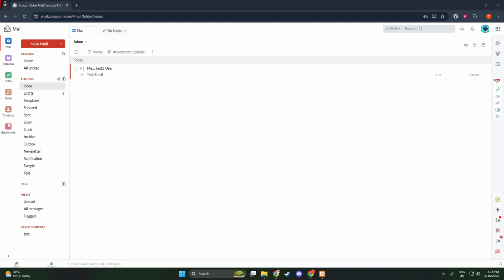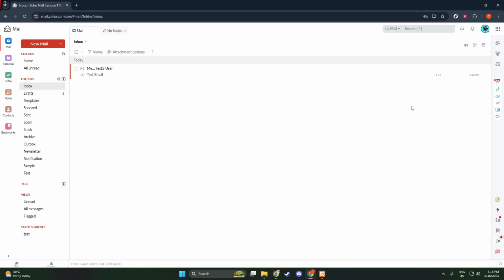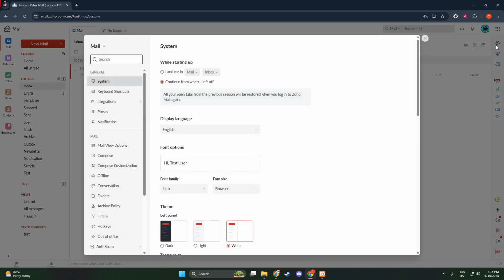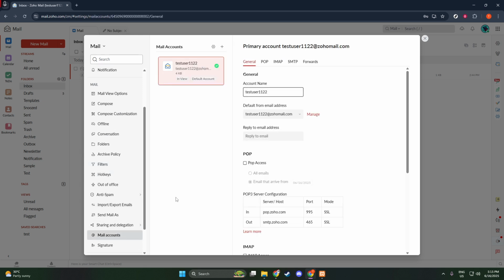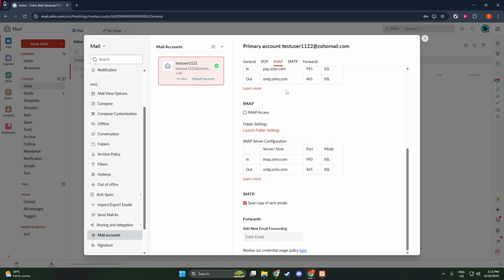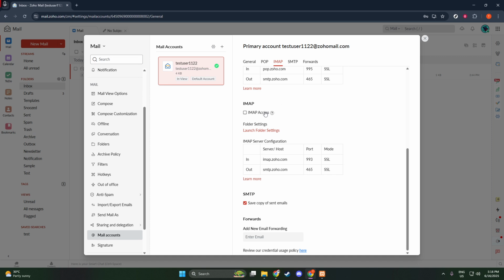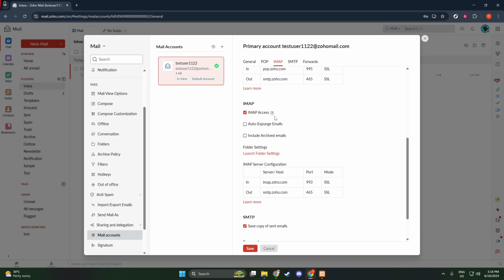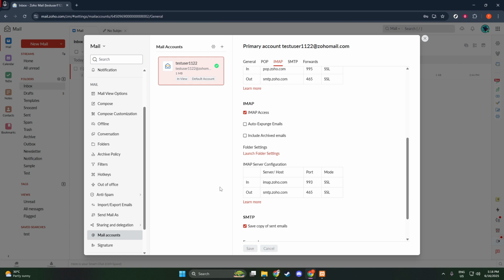How to Enable IMAP in Zoho Mail [2026 Full Guide]